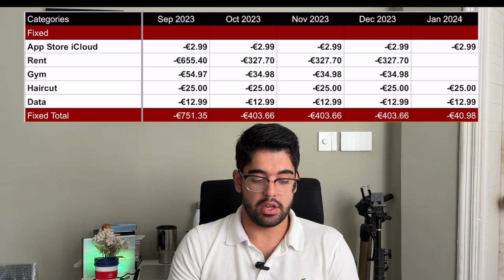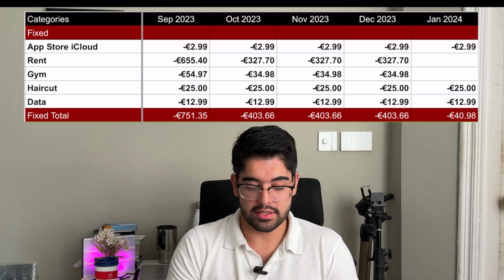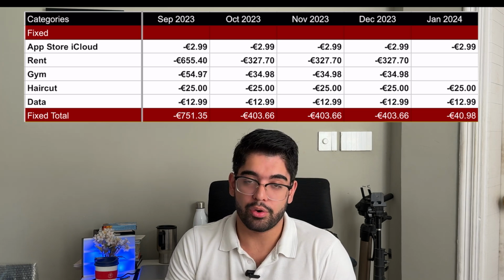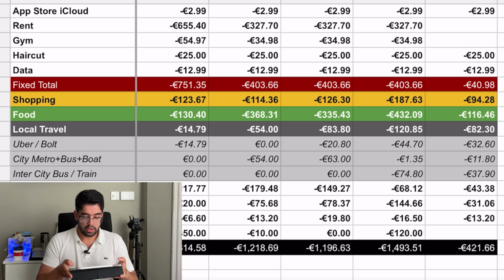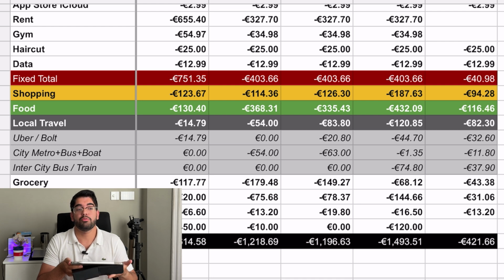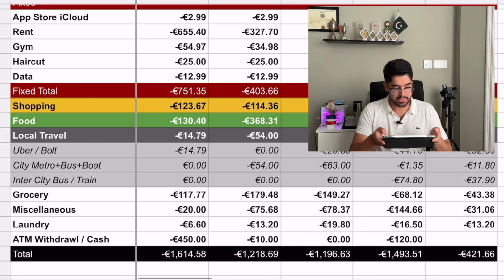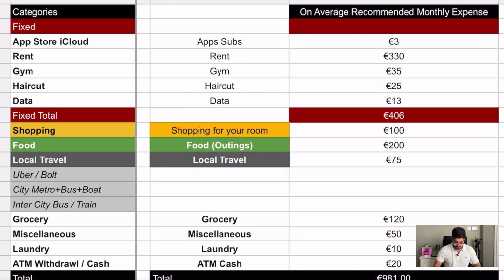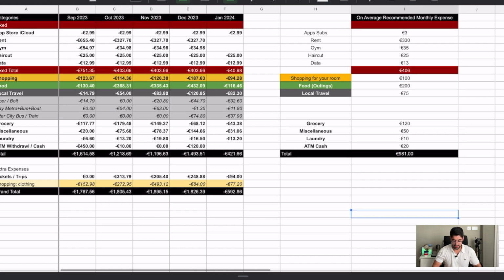Monthly Living Expenses in France | Student Cost of Rent, Transport, Food | Study in France Part 4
Welcome to Part 4 of the 'Study in France' series! In this video, I break down the living expenses you can expect as a student in France, covering everything from rent and groceries to dining out, shopping, and data plans.

If you have further queries or need further help, submit a form

Chapters:
00:00 Intro
01:26 Fixed Costs
05:40 Basic Shopping
06:14 Food + Outings
06:54 Transport
08:18 Grocery
09:31 Other Expenses
10:42 Travelling + Shopping
11:54 Target Budget
14:05 Final Advice